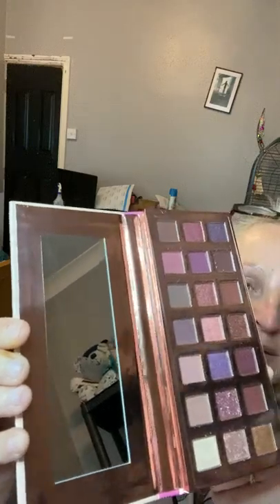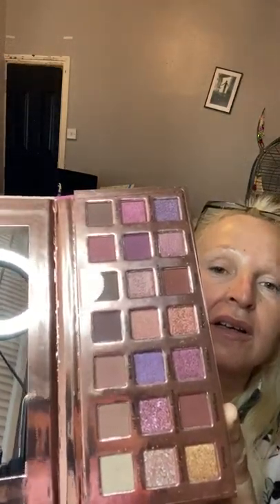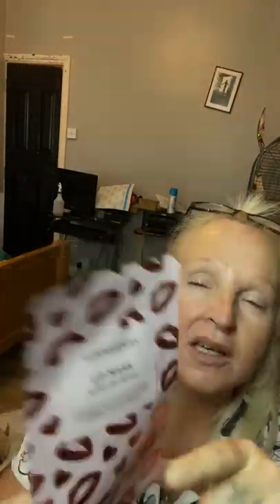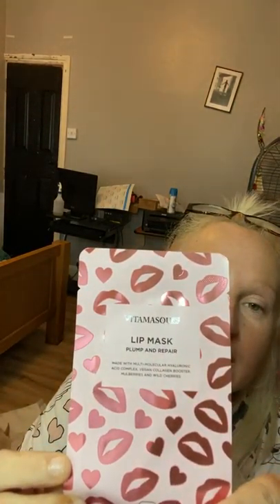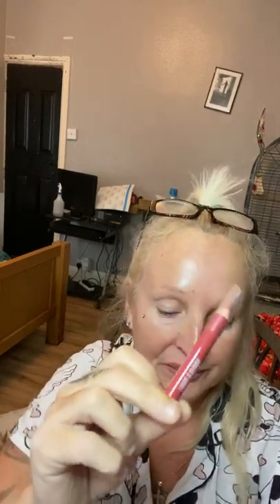Disabled Girl And Her Shopping Haul 2020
Busy buying new products yesterday. Come and see what I purchased.

I only online shop because of my disability I hate going into town. I get worried I am going to fall over or people constantly staring at me.

I purchased the following:-

Espresso your love eyeshadow palette by The Beauty Crop thebeautycrop espressoyourloveeyeshadowpalette paid £23

Self heating eye mask by spacemasks.
Spacemasks.com £15

Lip mask by Vitamasques buy in a treat pack for £10.99

Glamglow Bright Eyes Cream £29

Lord & Berry Lip liner crayon colour soul 3402 £12 on Amazon

Rose hand Cream by Anatomicals £7 on Amazon